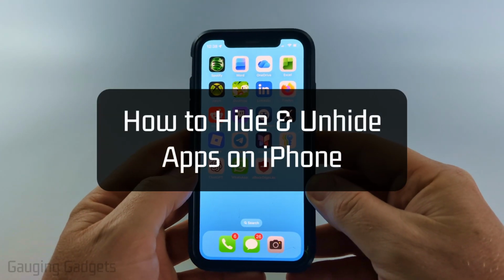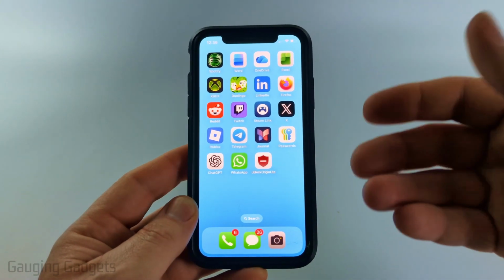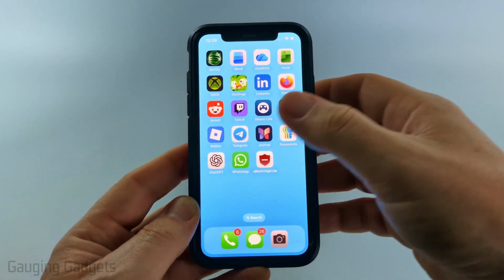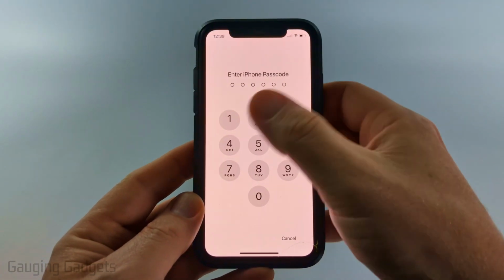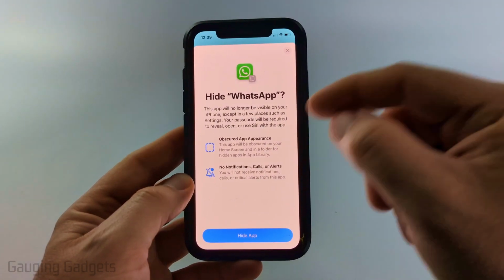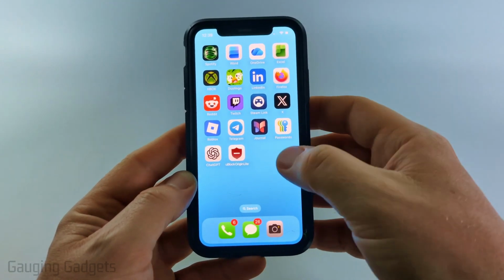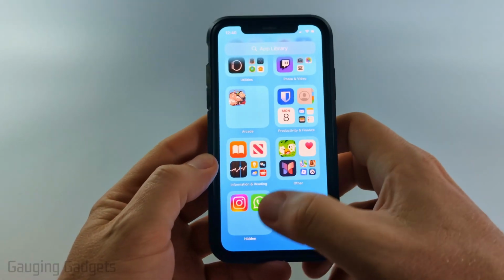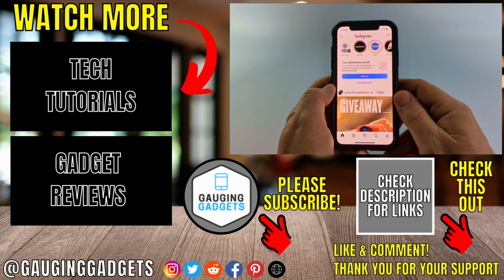How to Hide & Unhide Apps on iPhone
Learn how to hide and unhide apps on your iPhone in 2026. In this tutorial, you'll see how to hide apps from your home screen and app library, as well as how to unhide them and bring them back whenever you need to. This means you can keep your iPhone organized and your private apps out of sight without needing any third-party tools or technical experience.